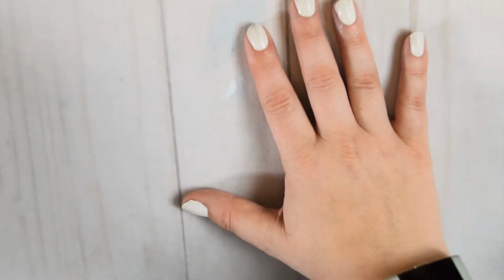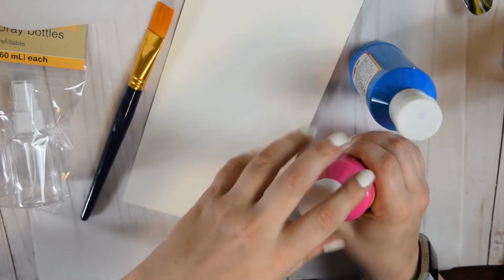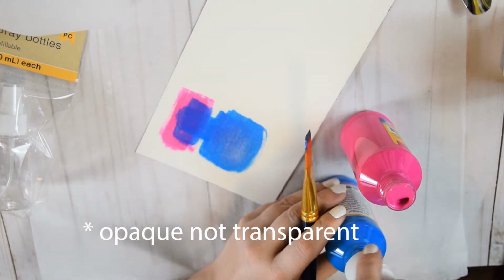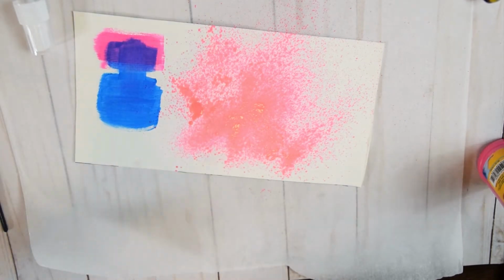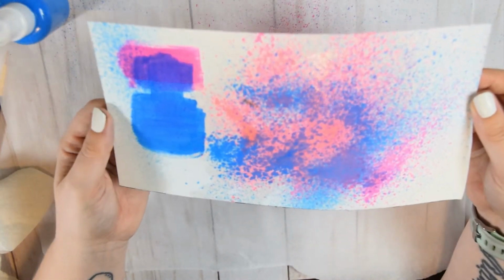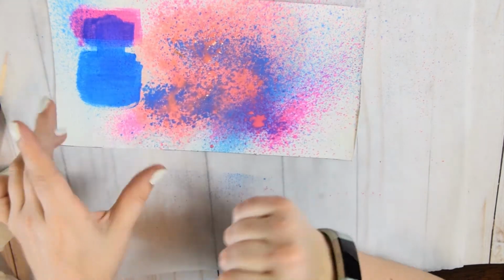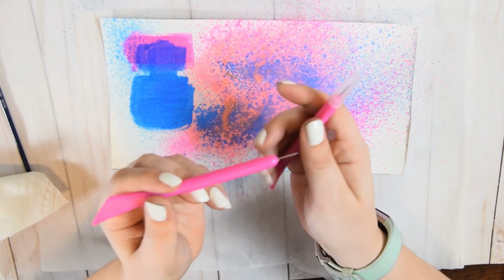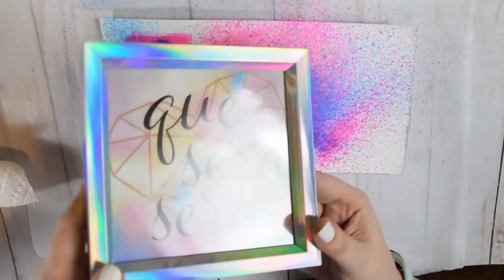Cheap Art Supplies: DIY Acrylic Spray Paint + Dollar Store Supply Haul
This is part two of the Dollar Store Haul that happened last week. Today we're going to try a DIY acrylic spray paint. At the end I overview some of the other supplies that I purchased during my shop with me.

All artwork and designs created on this channel are subject to copyright by Artist Explores the World LLC. Tutorials are for personal use only.

Materials Used:
Winsor Newton Watercolors ( travel pan)
Winsor Newton Watercolors (tubes)
Winsor Newton White Gouche
Colwood Detailer Unit (starter kit)
Pyrography Pen ( I spliced new plug, does not work with Colwood as is)
Pyrography Pen Tips
Winsor Newton Ink
Mechanical Pencils